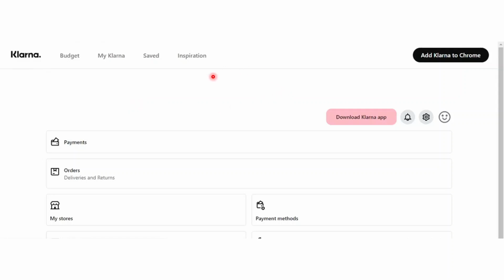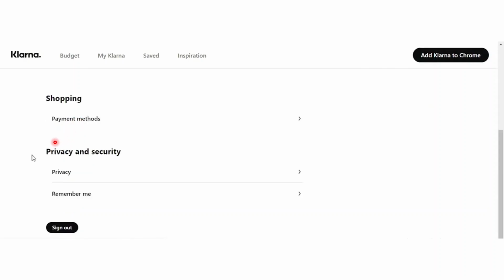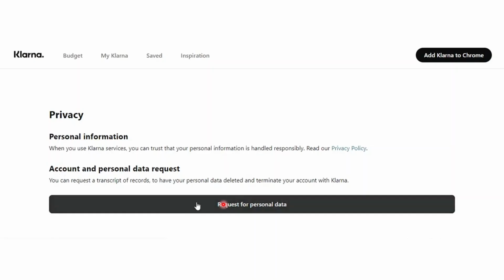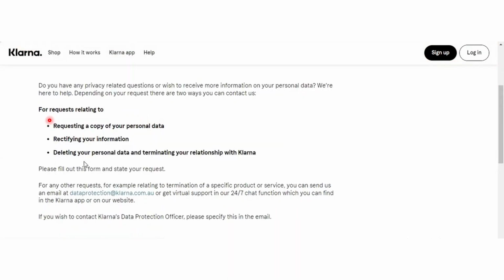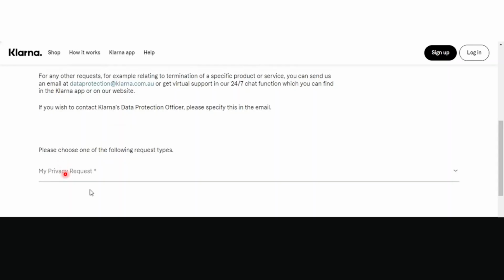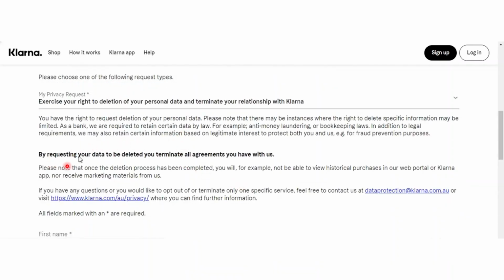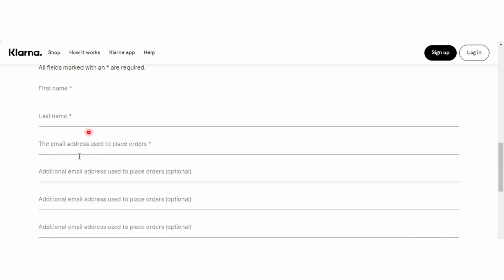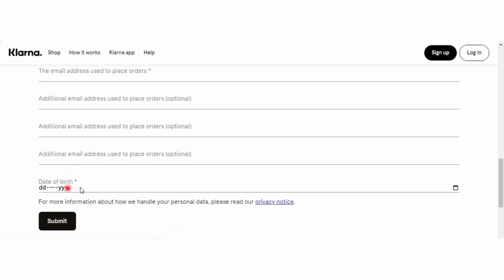How To Delete Klarna Account (Step-by-Step Tutorial for Beginners)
In this quick and easy guide, you’ll learn how to permanently delete your Klarna account step by step — perfect for beginners who no longer use the app.

You’ll learn:
✅ How to find the account deletion option in Klarna
✅ Steps to close your account and remove personal data

Ideal for anyone who wants to close their Klarna account safely and completely.